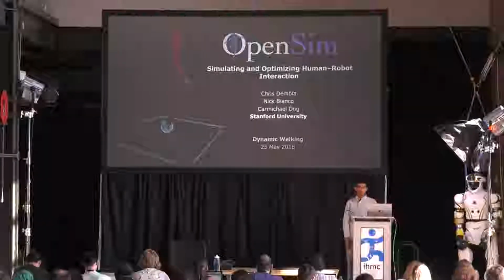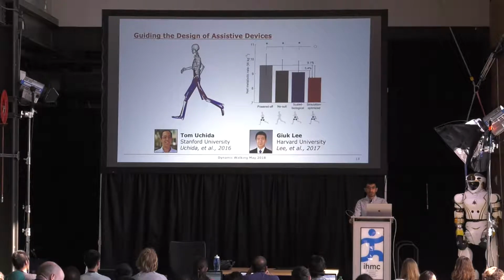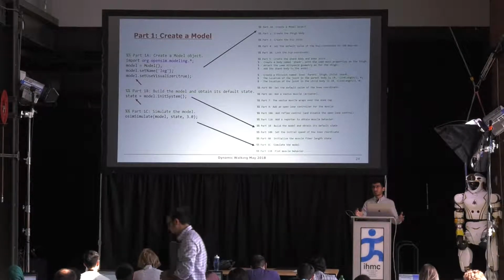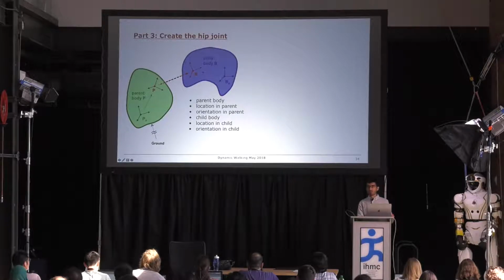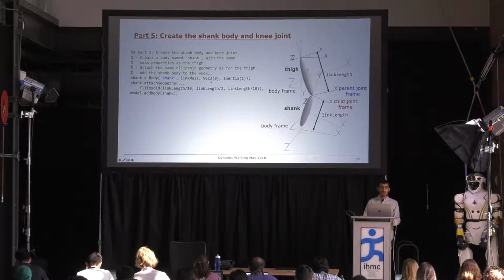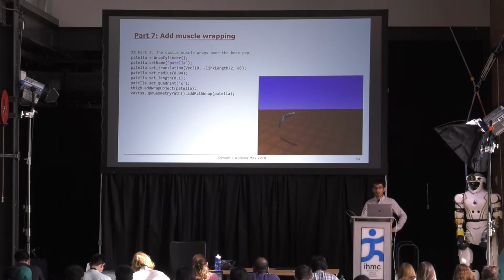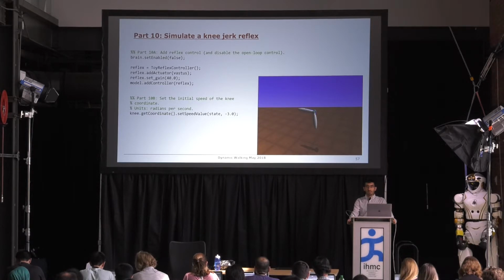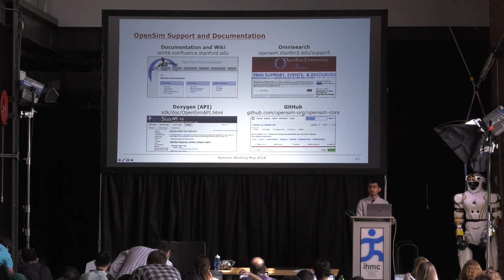OpenSim: Simulating and optimizing human-robot interaction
Chris Dembia, Nick Bianco, Carmichael Ong. The OpenSim software package has become a central tool in studying human movement and pathology. As interest in wearable robotics increases, so does the need for simulation tools to understand and predict the interaction between humans and robots. This 2-hour hands-on Matlab tutorial will include simulating a jumper model, increasing jump height with an assistive device, and a competition for maximizing the jump height of the assisted jumper model. Dynamic Walking Conference 2018, Pensacola. IHMC.